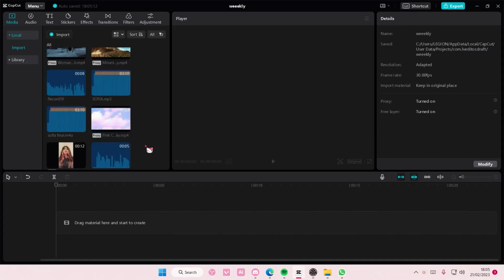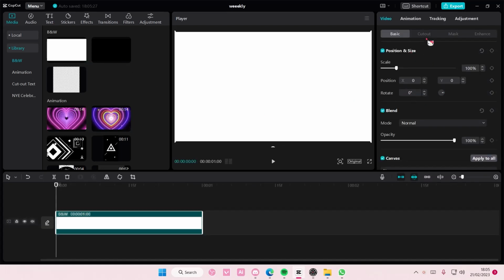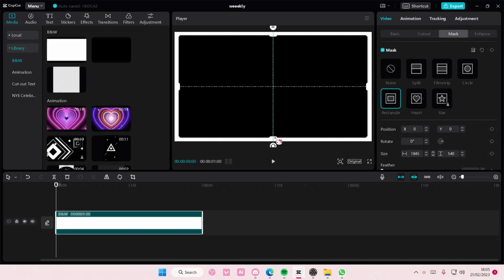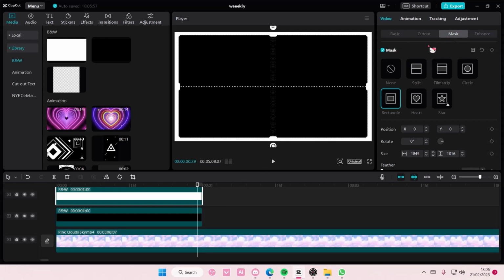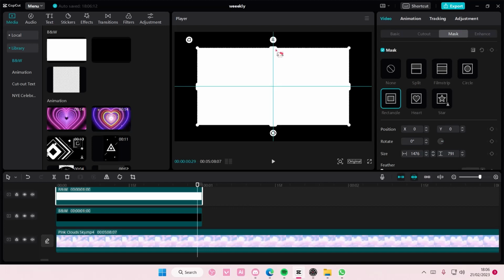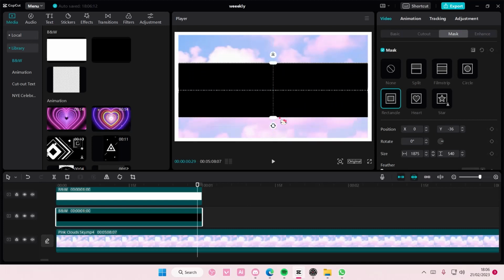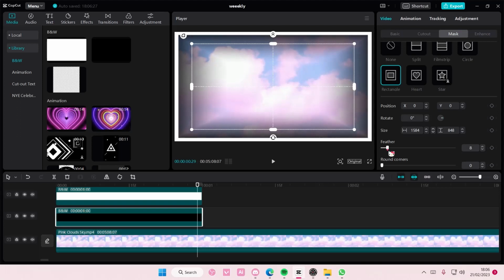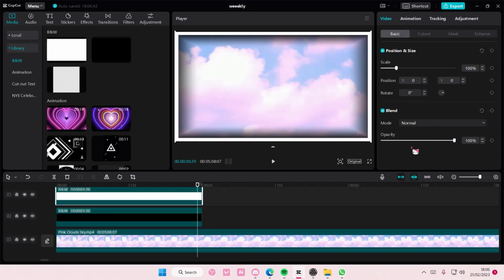~ How to Create Stunning Inward Shadow Effects on Your CapCut PC | Step-by-Step Tutorial!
Get ready to elevate your video editing game with our step-by-step tutorial on creating stunning inward shadow effects using CapCut on your PC! In this comprehensive guide, we'll walk you through the process from start to finish, ensuring you master this captivating technique effortlessly.

With the rising demand for visually appealing content, knowing how to add unique effects like inward shadows can set your videos apart from the rest. Whether you're a beginner or an experienced editor looking to expand your skills, this tutorial is tailored to meet your needs.

To begin, we'll delve into the basics of setting up your project in CapCut and accessing the necessary tools. From there, we'll guide you through each stage of creating the inward shadow effect, providing clear instructions and helpful tips along the way.

Throughout the tutorial, we'll emphasize the importance of customization, allowing you to adjust the size, opacity, and feathering of the shadow effect to suit your preferences. By the end of the video, you'll have the confidence to apply this technique to your own projects, enhancing their visual appeal and engagement.

Don't miss out on this opportunity to level up your video editing skills and impress your audience with professional-looking content. Join us as we unlock the secrets of creating stunning inward shadow effects on your CapCut PC!

Ready to take your videos to the next level? Let's dive in and master the art of inward shadow effects together!